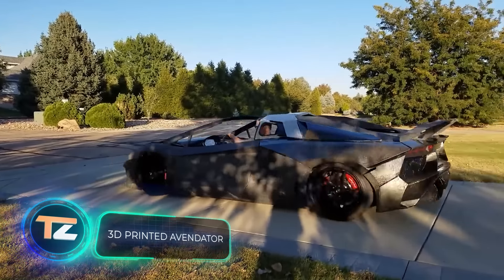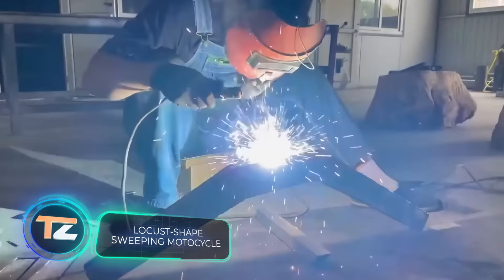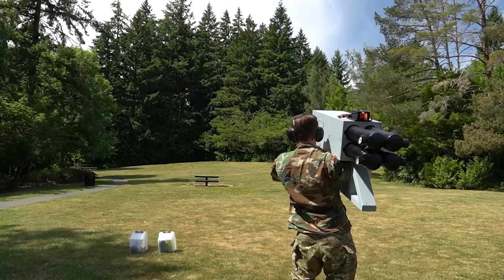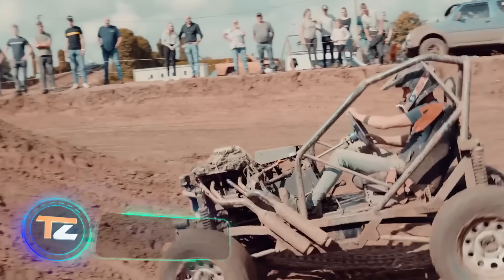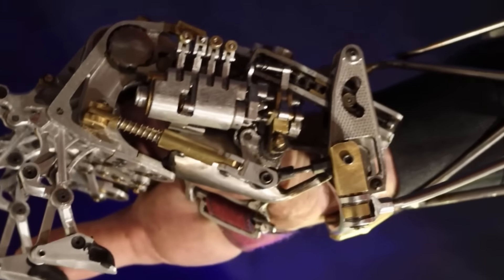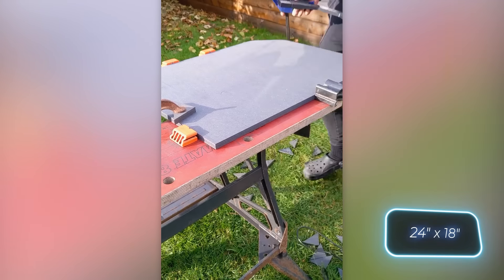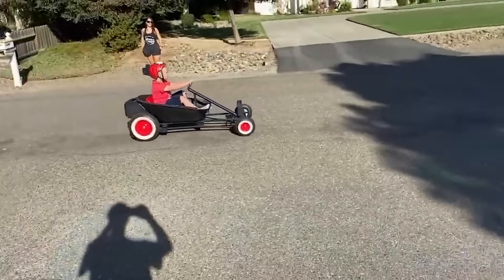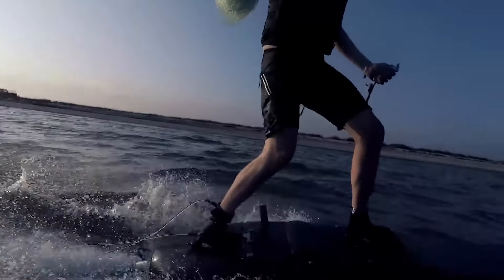15 BRILLIANT HOMEMADE PROJECTS THAT ARE WORTH YOUR ATTENTION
00:00 - 3D Printed Avendator
01:23 - Solar Power BBQ
02:25 - Locust-shape Sweeping Motocycle
03:27 - Quad-Barrel Air Cannon
04:27 - KR1 Aeroplane
05:35 - Steampunk Patrick
06:30 - GJ Power Sports 4x4 Homemade Buggy
07:31 - DIY Prosthetic Hand
08:40 - Wrist-Mounted Crossbow Toy
09:31 - Iris Window
10:18 - Car Bar
11:07 - LED Display Hat
12:00 - Electric Mini Rat Rod
12:53 - Portable Water Turbine
13:39 - DIY Jet Surf